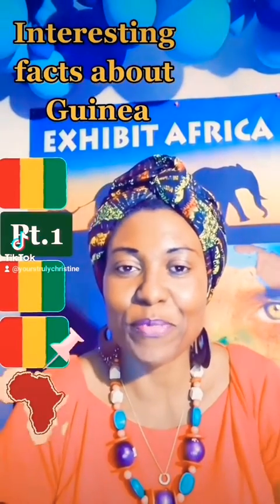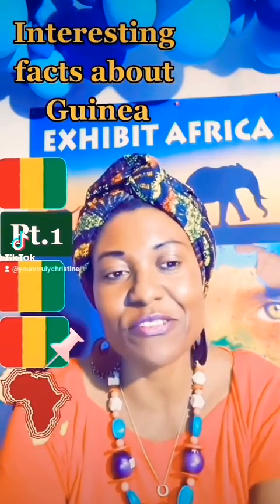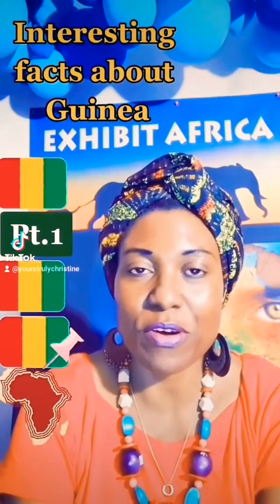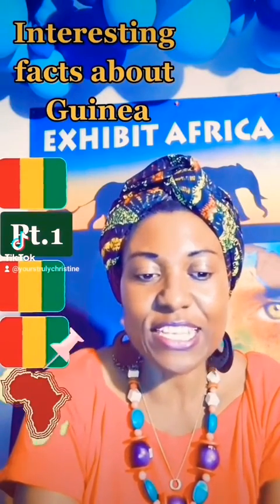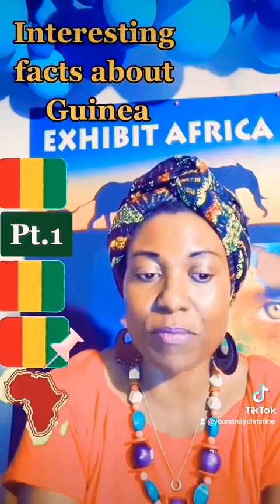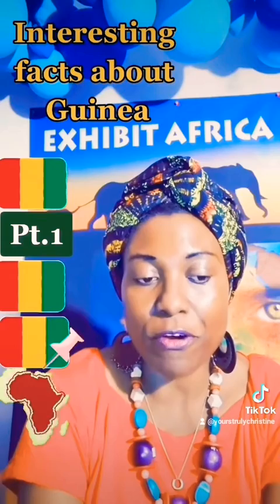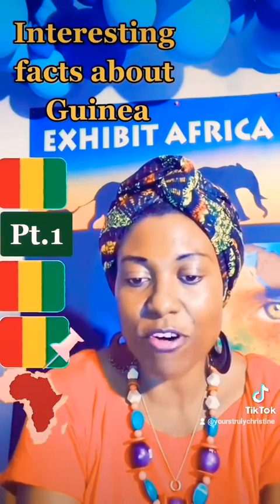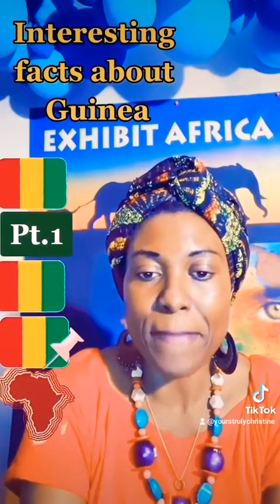ExhibitAfrica - Introduction to Guinea.Full video is now available on this Channel.